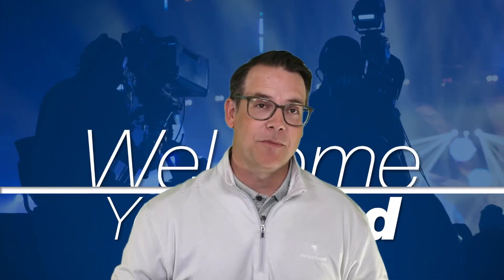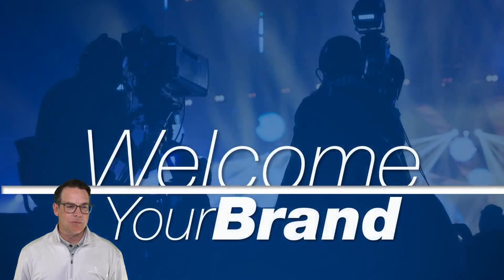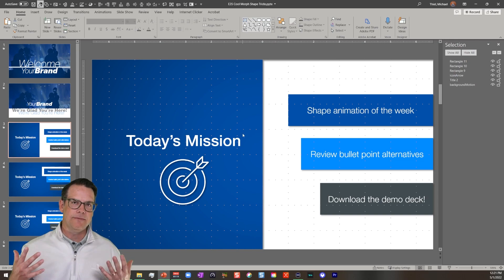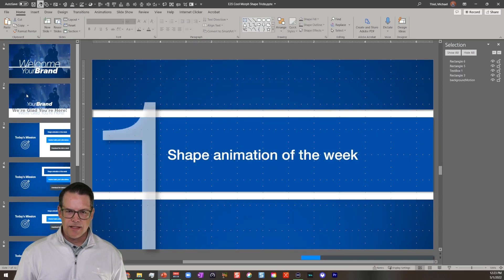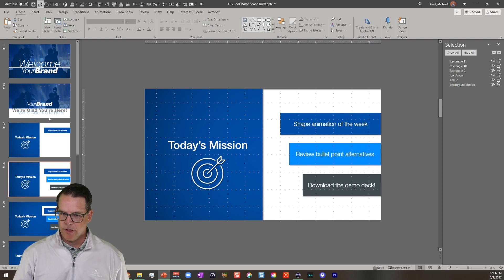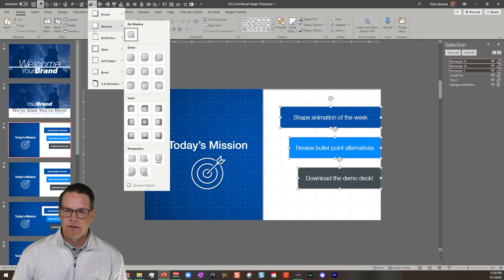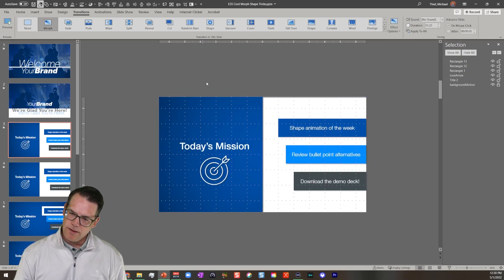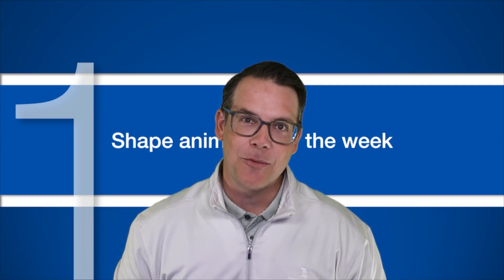PowerPoint Morph Transition POWER Tips: Fun With Shapes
Now that the PowerPoint selection pane offers the ability to LOCK background objects, it's time to bring all the artwork previously stuck on your slide master TO LIFE by animating it in your NORMAL (i.e. - working) view and applying the Morph transition.

In this episode, host Michael Thiel demonstrates how the humble SHAPES tool (actually, just one single rectangle) may be used to breathe life into a slide deck's background; to highlight featured content; and to generally supplant boring bullet points in your presentations.

00:00 Introduction - Concept In Motion
02:19 - How It's Made
07:50 - Bullet Point Workarounds
11:04 - Morph Animation Workflow Tips
13:00 - Recap & Sample Downloads

DEMO SLIDE DECK
Download the complimentary slide deck to see how the video content was made

FONTS
If you'd like the demo deck to look as illustrated in the video, you'll need the Helvetica Neue font family.